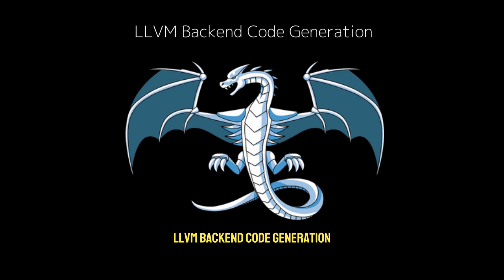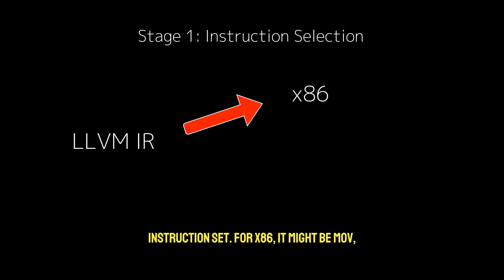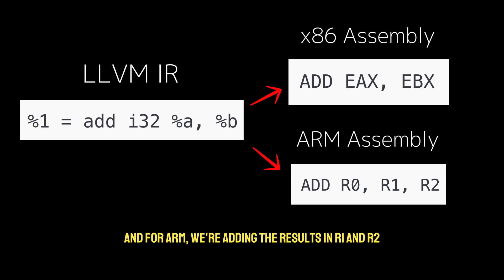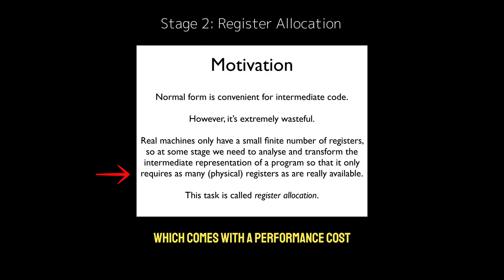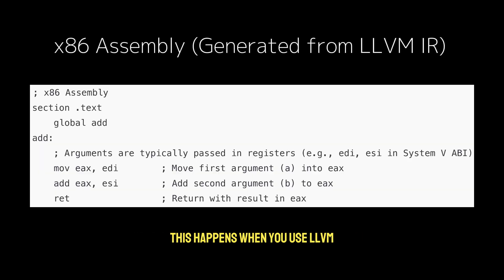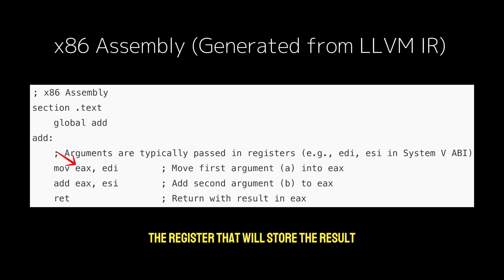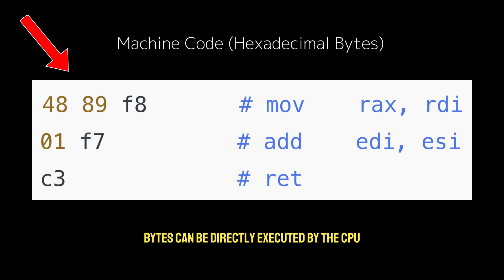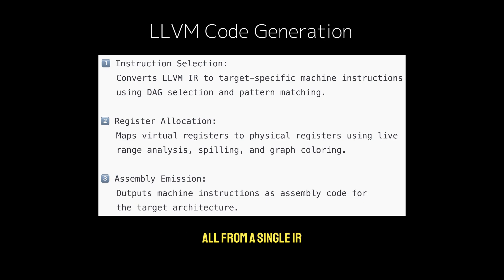How LLVM is Revolutionizing Code Generation